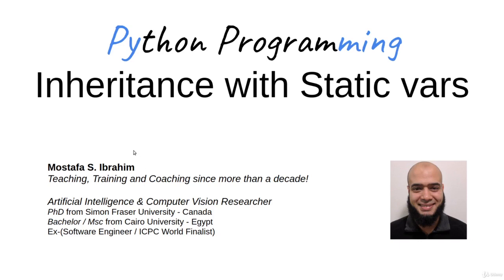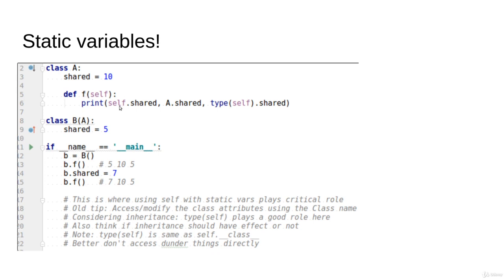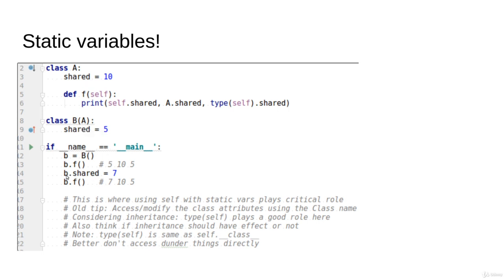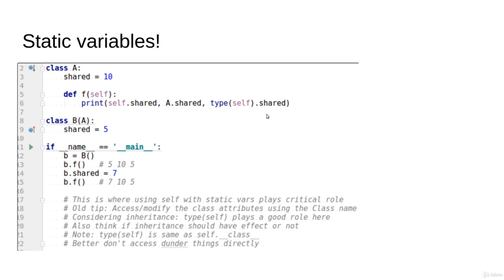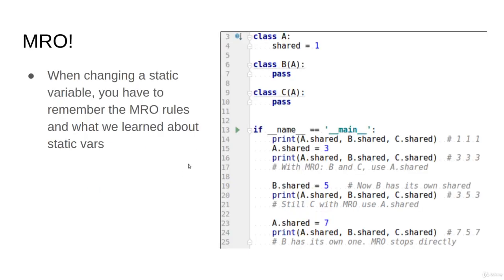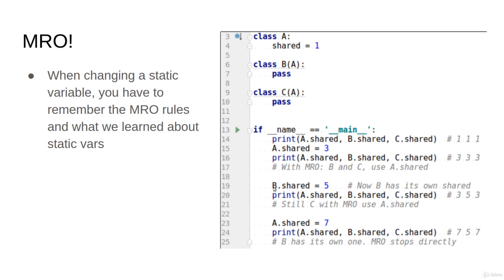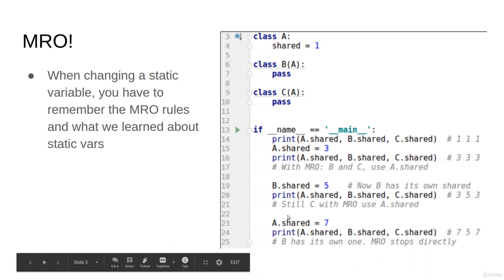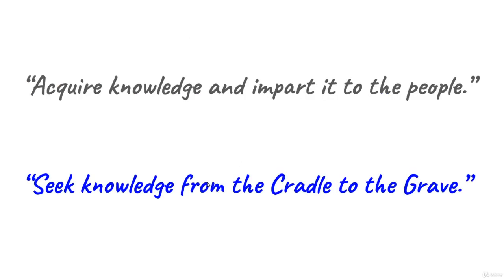Inheritance with Static vars [Mastering 4 critical SKILLS using Python]